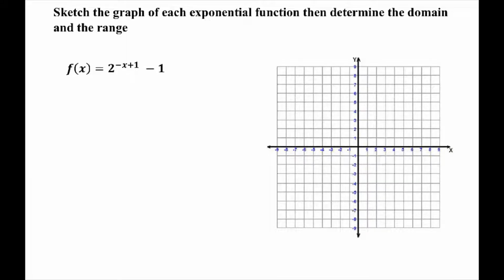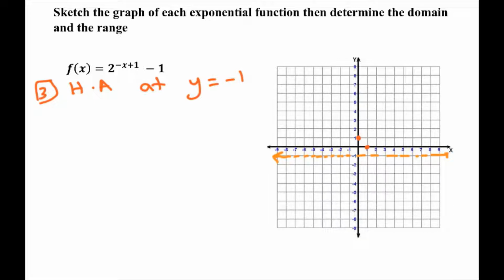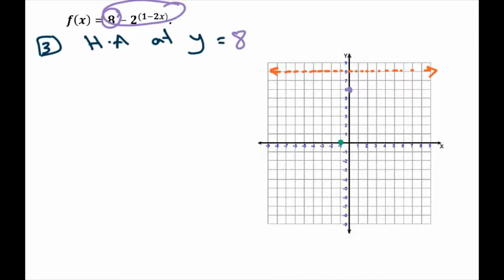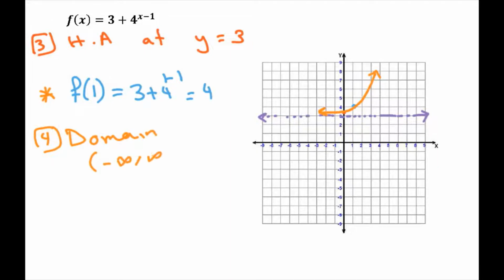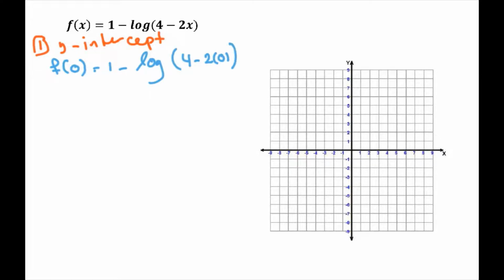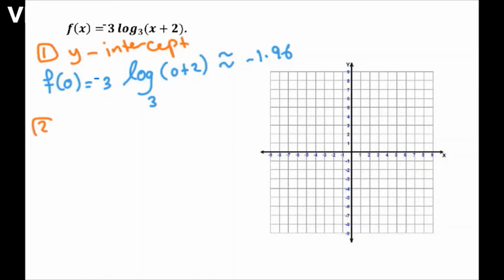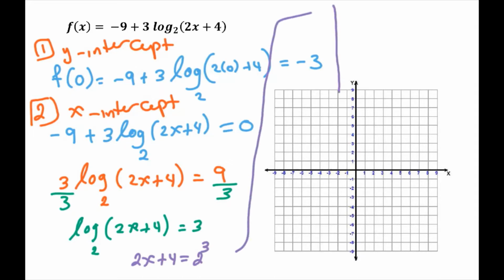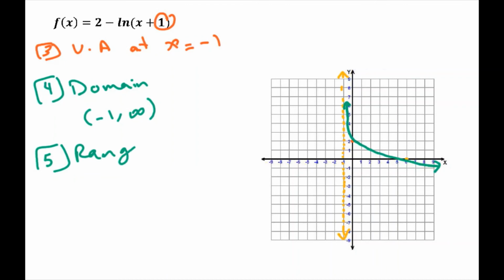Graph Exponential and Logarithmic Functions